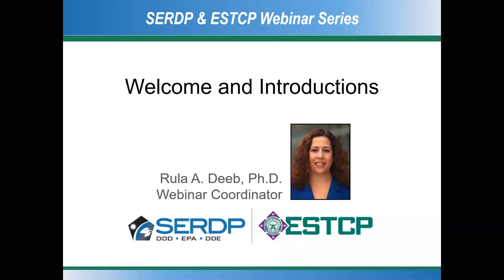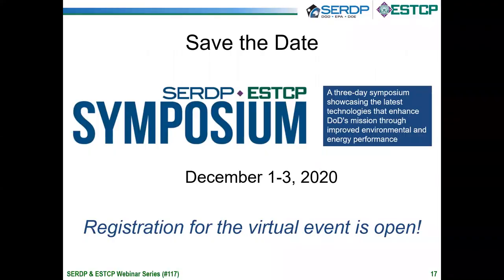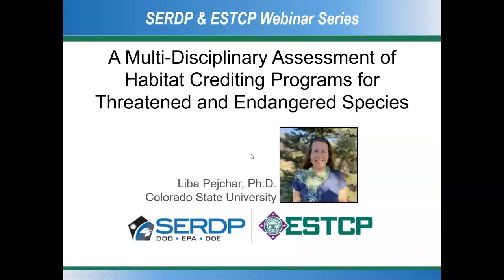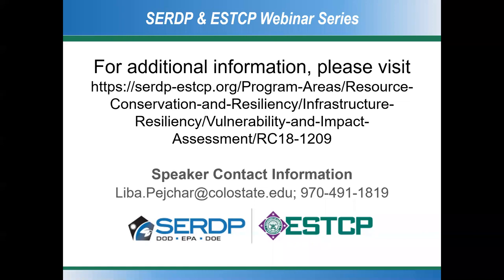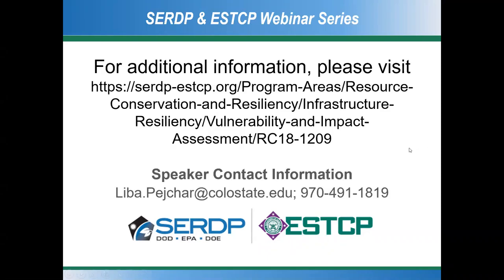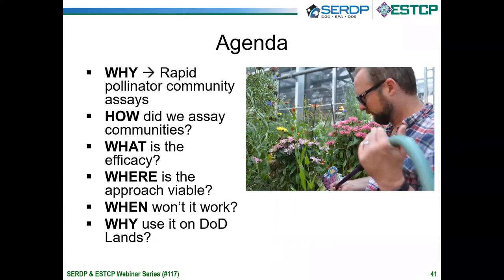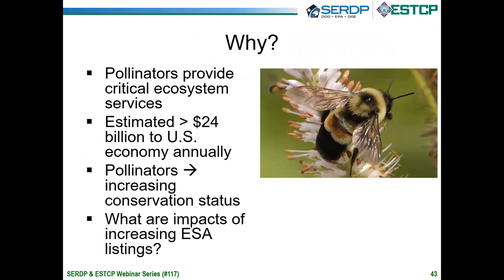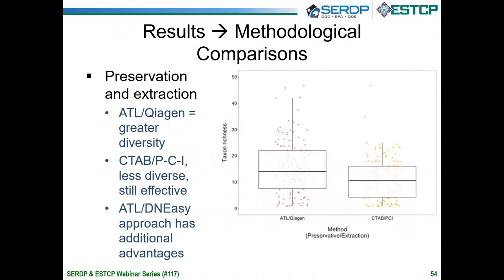Addressing Threatened and Endangered Species on DoD Lands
This SERDP and ESTCP webinar presents tools to assess conservation efforts and endangered species communities on DoD installations. Specifically, investigators discuss SERDP-funded efforts to evaluate cross-boundary habitat crediting programs and summarize experiments using environmental DNA as a method of documenting pollinator communities.